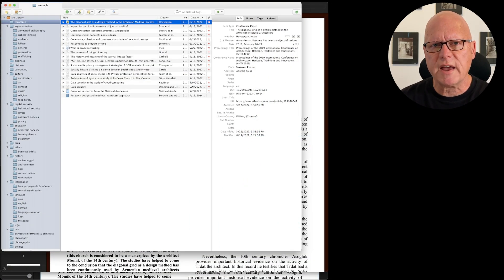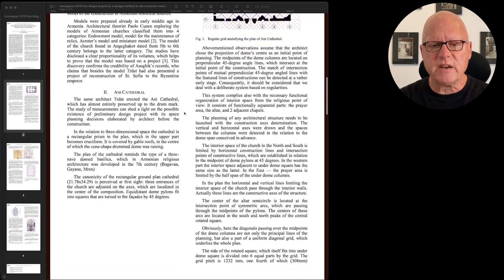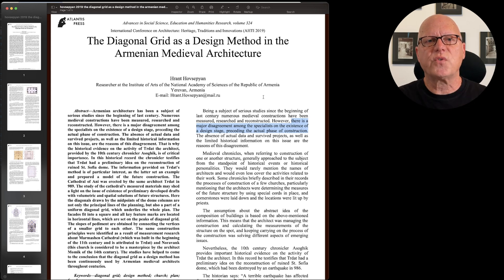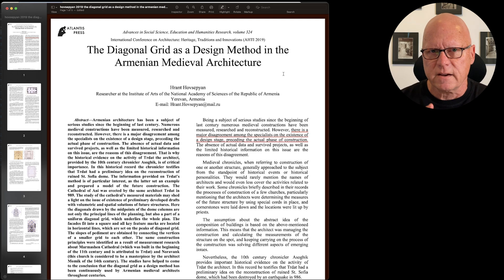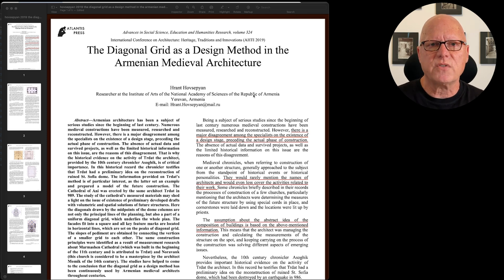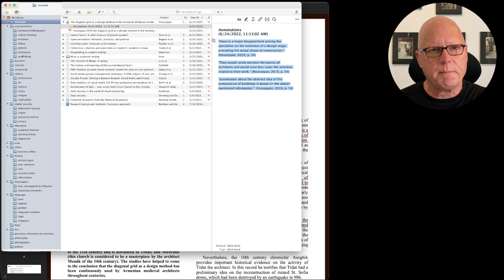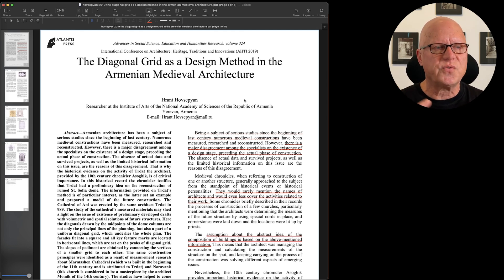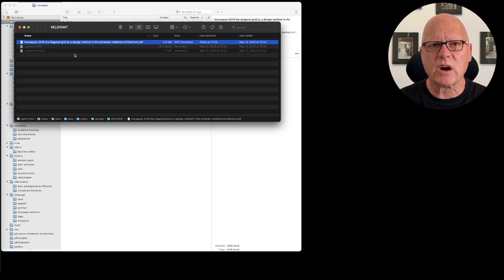Using Zotero to Facilitate Annotation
Zotero is an excellent tool for collecting  bibliographic data and Adobe PDF files from Google Scholar and your university library. It is also a great tool to facilitate your creating annotation notes. Learn how to use a few advanced Zotero functions to make your research easier.

00:00 - Start
00:04 - Introduction
00:55 - Zotero Database
02:07 - Opening a PDF Document
02:58 - Moving Within the PDF Document
03:24 - Finding Specific Text
04:01 - Purpose of Research
04:19 - Identify Salient Information
05:25 - Highlighting Text
05:43 - Potential Problem with Highlighting
05:48 - Viewer Quiz
06:00 - Problem Solution
08:01 - Red Underline is More Flexible
08:09 - Reusing Highlighting
09:12 - Zotero Can Extract Annotated Text
12:22 - PDFPenPro Application
14:47 - Sending Annotated PDF File
16:27 - Conclusion